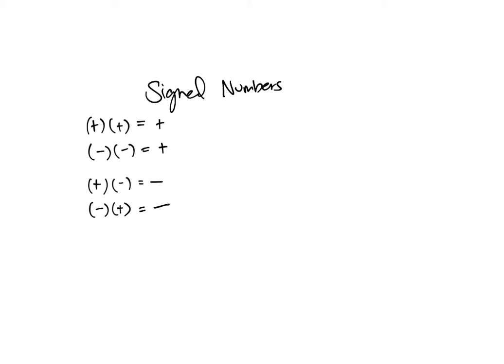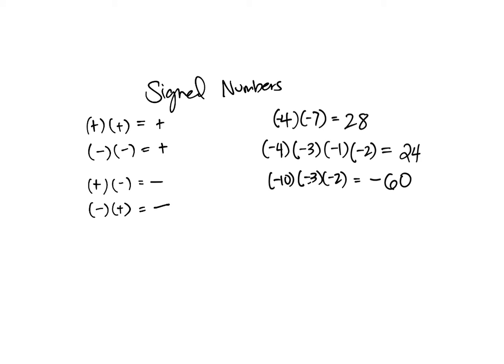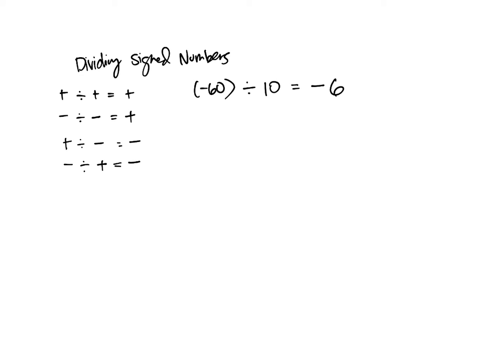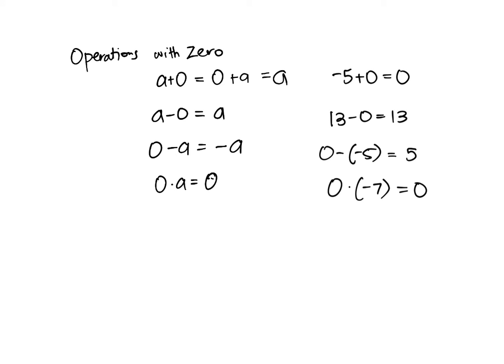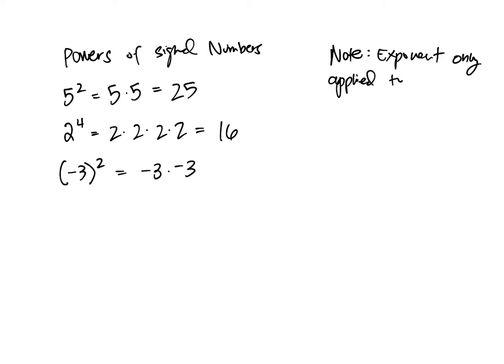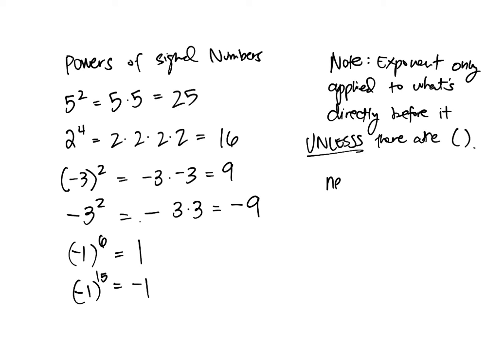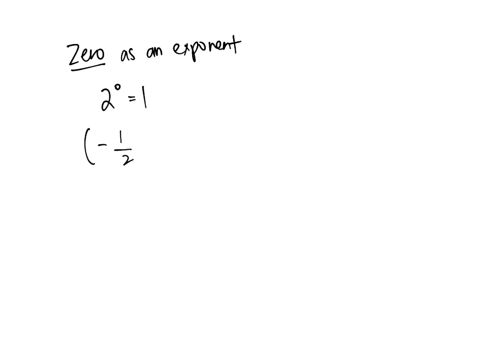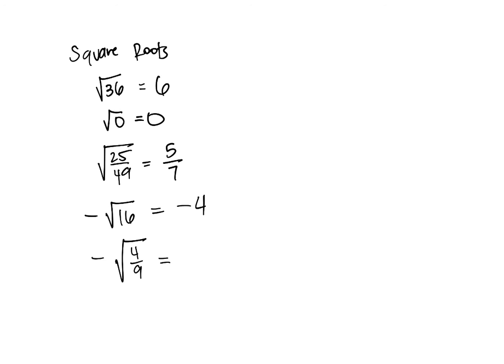Signed Numbers Part 2 of 2.mp4